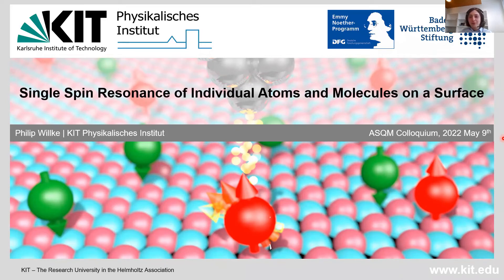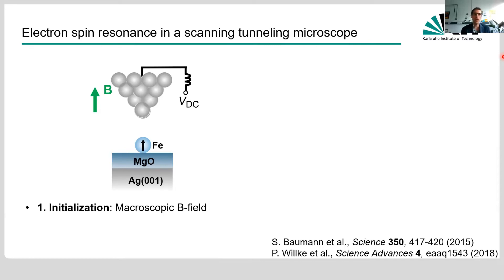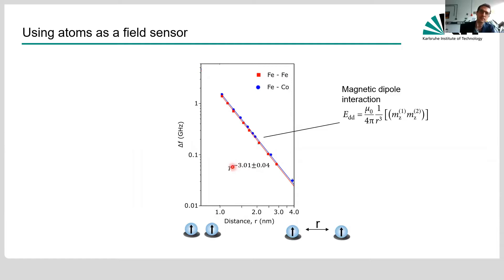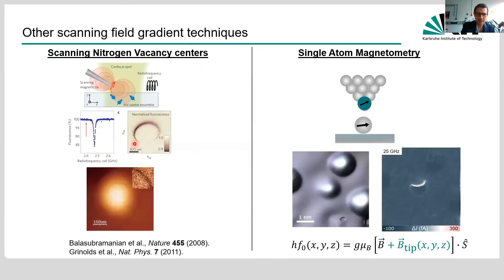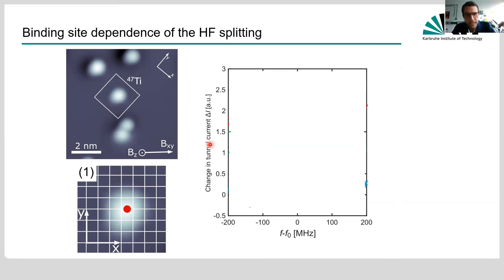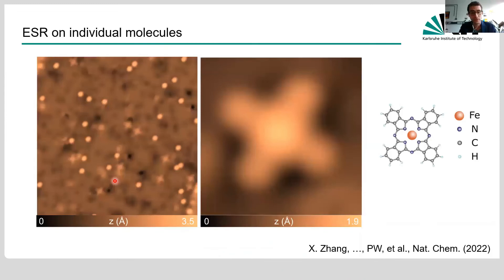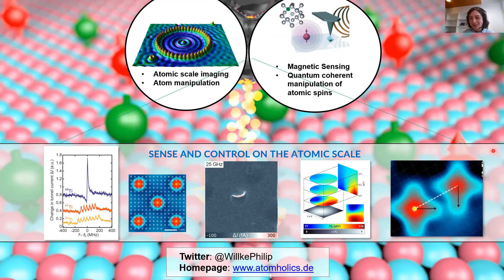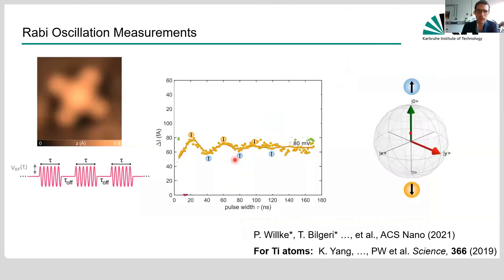Atomic-scale quantum materials colloquium, May 9th 2022, Philip Willke (KIT, Germany)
Atomic-scale quantum materials colloquium, May 9th 2022, given by Philip Willke (Karlsruhe Institute of Technology, Germany)
"Single spin resonance of individual atoms and molecules on a surface."